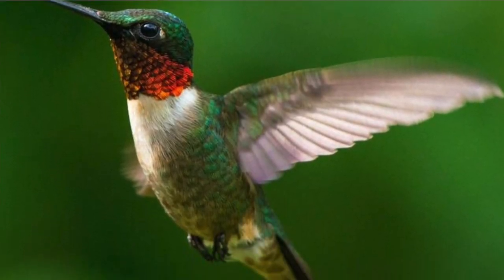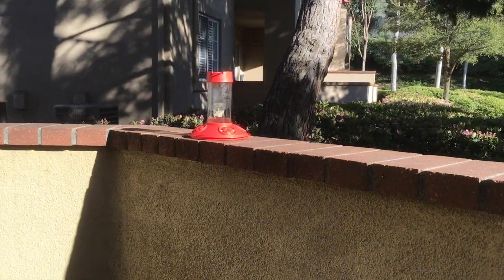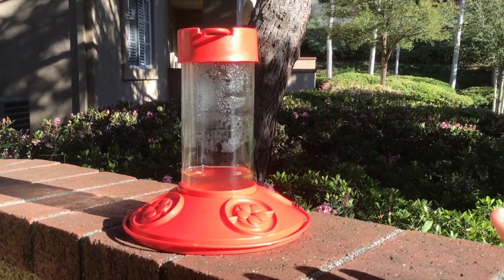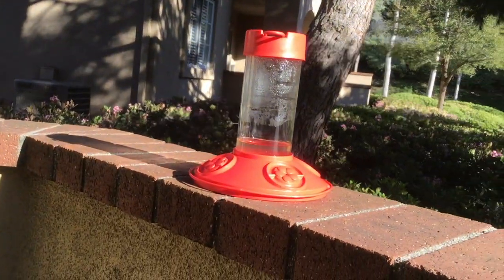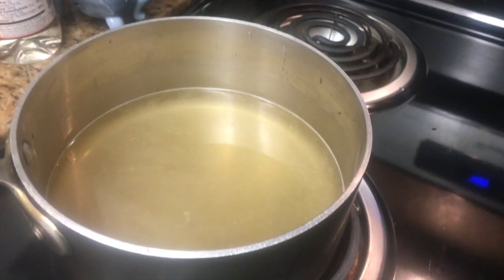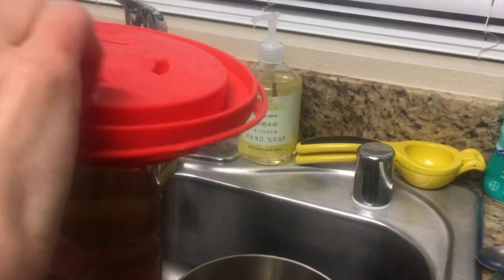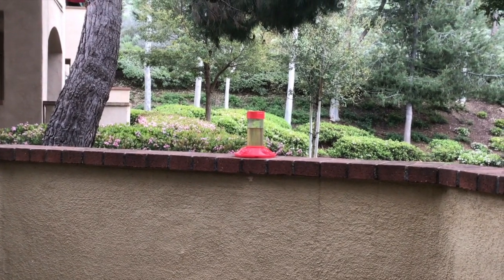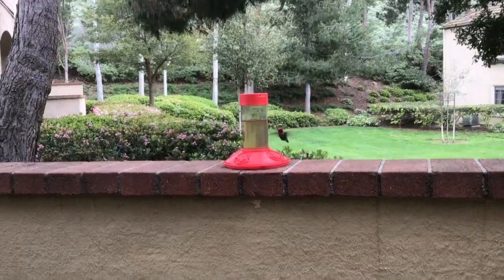How to Make Hummingbird Food! I Hudson's Solo Video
This video will teach YOU how to make sugar water for your Hummingbird feeder! Follow these steps and the hummingbirds will love YOU!